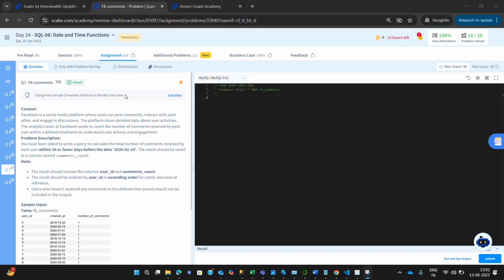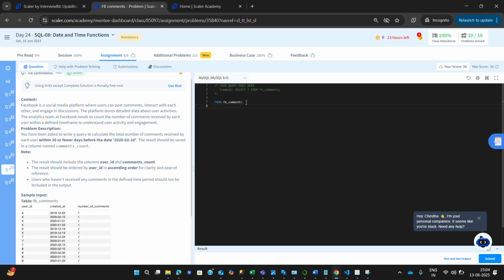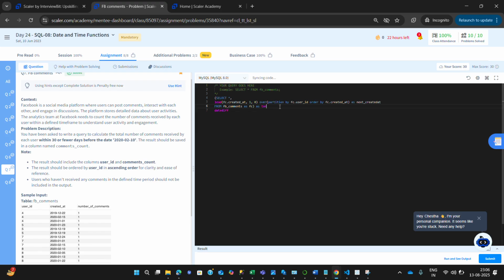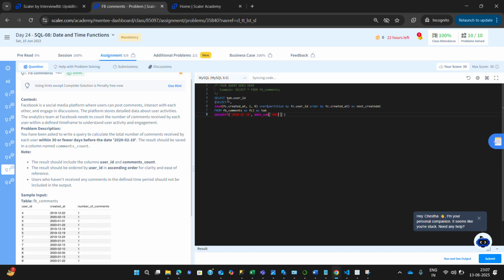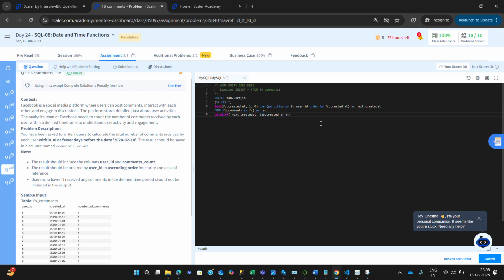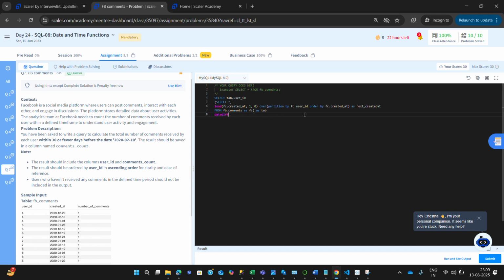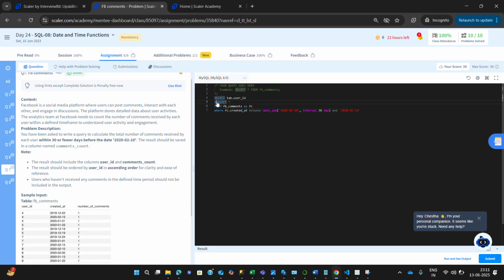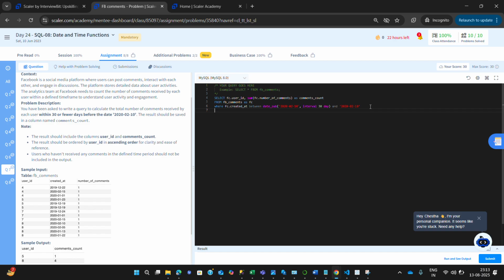Group by with date_sub function - Fb comments problem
Context:

Facebook is a social media platform where users can post comments, interact with each other, and engage in discussions. The platform stores detailed data about user activities.

The analytics team at Facebook needs to count the number of comments received by each user within a defined timeframe to understand user activity and engagement.

Problem Description:

You have been asked to write a query to calculate the total number of comments received by each user within 30 or fewer days before the date '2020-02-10'. The result should be saved in a column named comments_count.

Note:

The result should include the columns user_id and comments_count.
The result should be ordered by user_id in ascending order for clarity and ease of reference.
Users who haven't received any comments in the defined time period should not be included in the output.

Sample Explanation:

Users with user_id 4 and 7 are not included in the output as they haven't received any comment in the defined time period.
Users with user_id 5 and 8 are included in the output as they have received some comments in the defined time period.